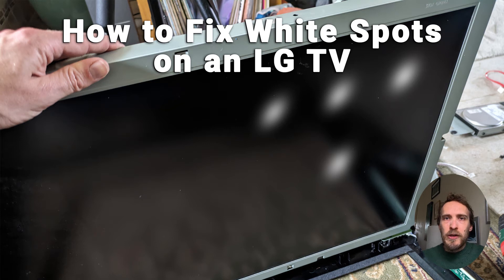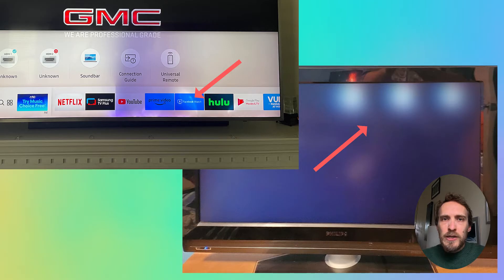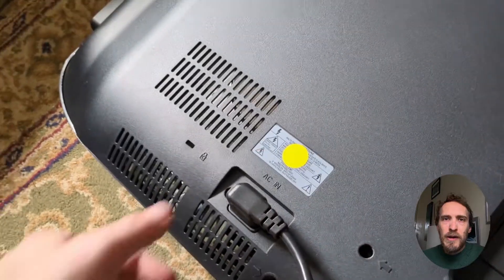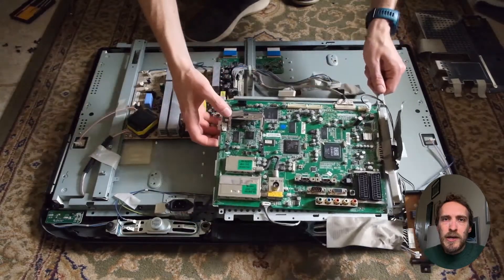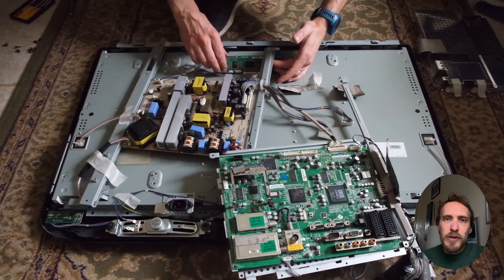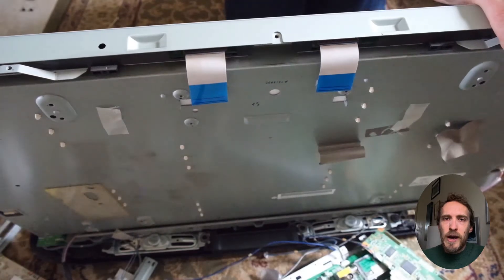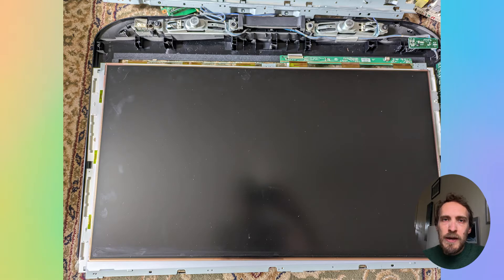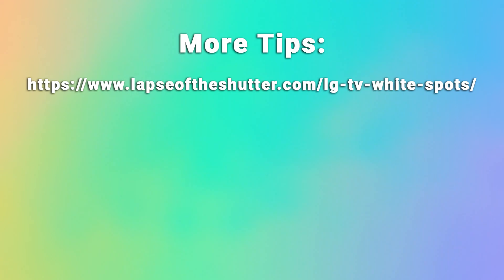LG TV White Spots on Screen Repair | 30-Minute Fix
I show you how to diagnose and fix the LG LED TV white spots on screen problem, which is usually caused by a failure of the glue holding the LED lenses in place. This takes around 30 minutes to fix by yourself, at home.